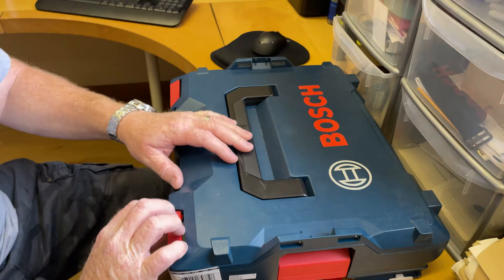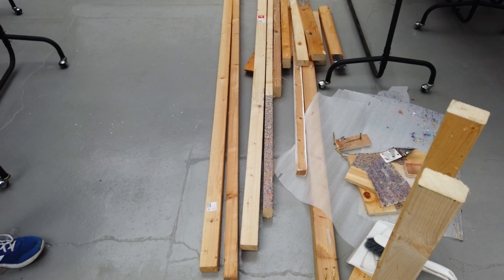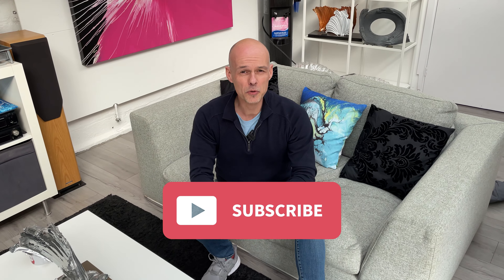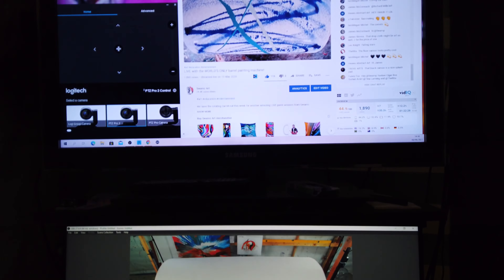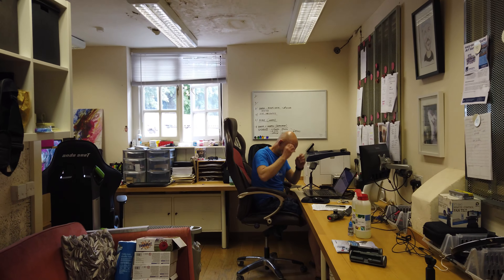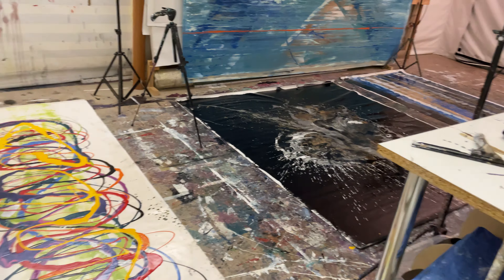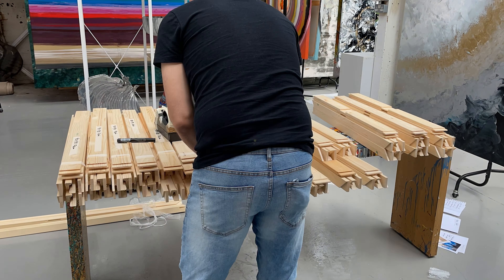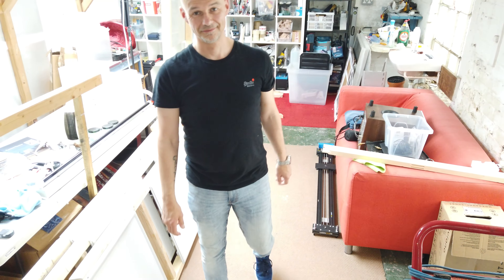Painting RAIN using a GIANT ROTATING BARREL!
This week I paint a commissioned piece that looks like rain using A VERY UNUSUAL technique - it's actually done by using a giant rotating barrel.

The technique is to paint the canvas that's on the barrel but to catch the excess onto the floor - which is where we put this canvas (coated in black paint beforehand). If you want to see this in action more then have a watch of this from a previous video

We are also figuring out how to get a new lighting rig into the pod and we go to a client with a stunning new painting called Saturation Point.

Plus, I make up some furniture, I try to audition for the role of James Bond (?) and I create FOUR brand mew artwork for you to look at - including two MEGA new canvases during our live stream broadcast

We also have some sweet NFT's from the huge Swarez collection and we'd love to show you them